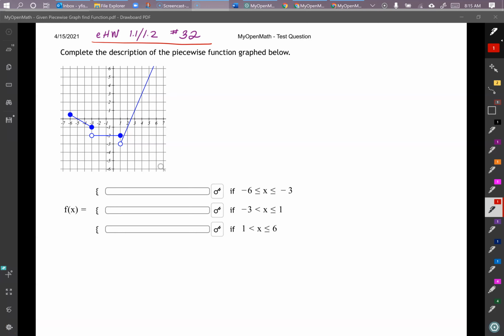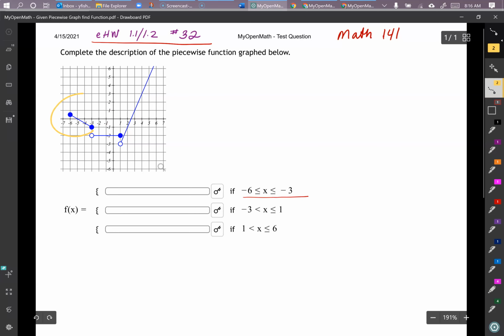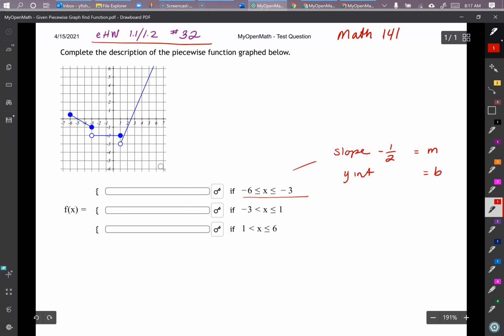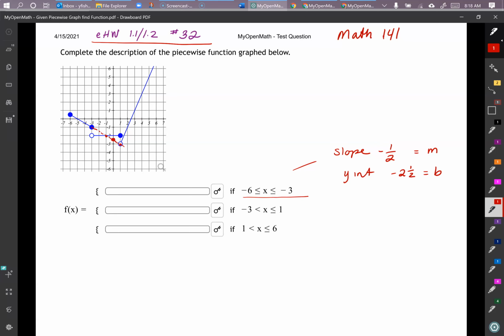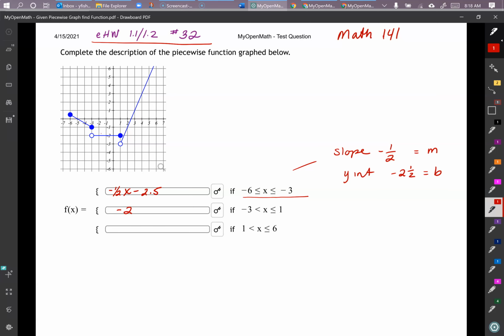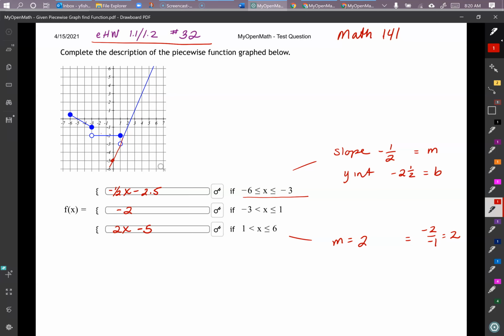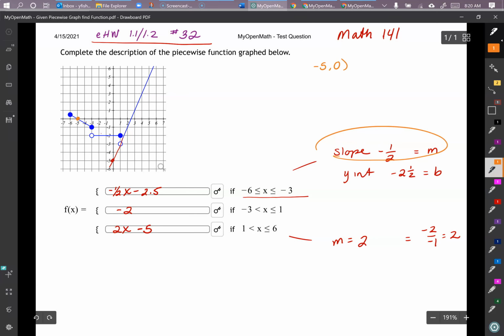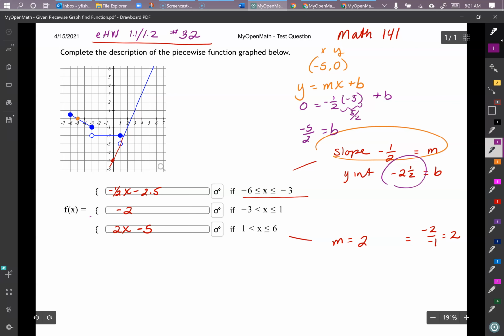Given Graph Write Piecewise Function Tutorial for eHW 1 1 1 2 #32 Math 141 s21